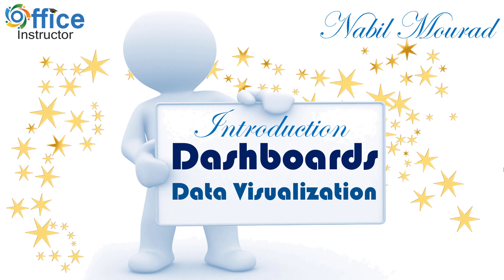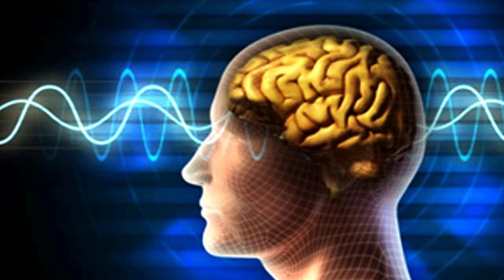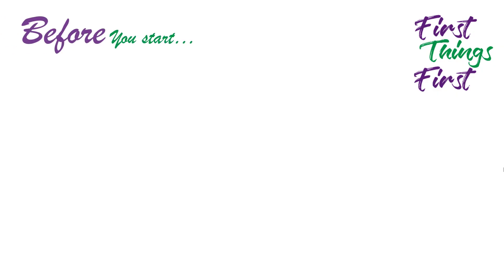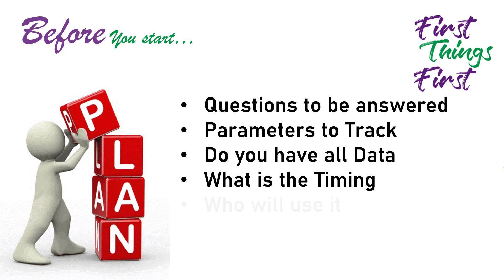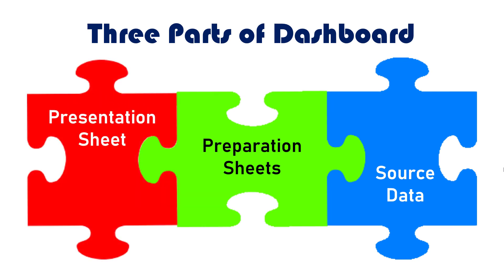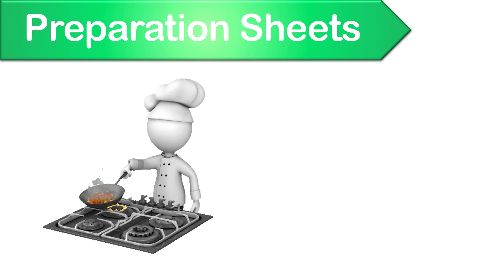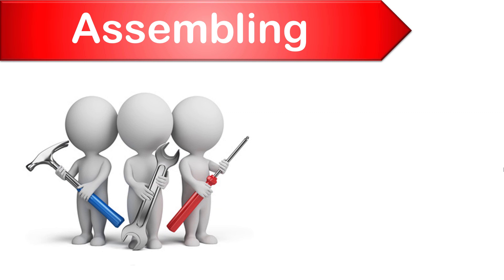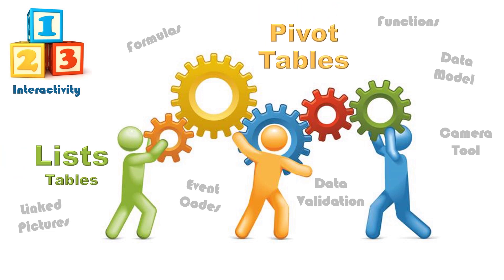50K Subscribers Giveaway - Dashboards Reference Guide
The OfficeInstructor channel and myself Nabil Mourad are celebrating an important milestone of hitting 50K subscribers, and because you have been a partner of this journey, I couldn't celebrate without you.
This is a very special milestone tutorial about dashboards and Data Visualization that comes packed with a beautiful "Thank you" gift for each one of you.
Keep watching for details